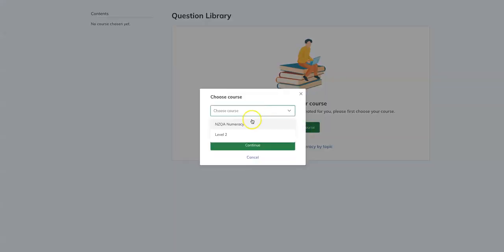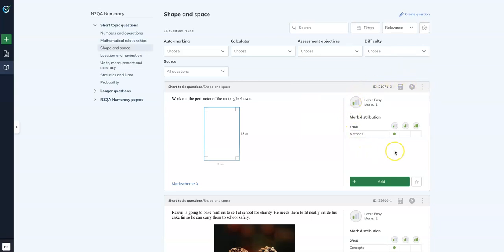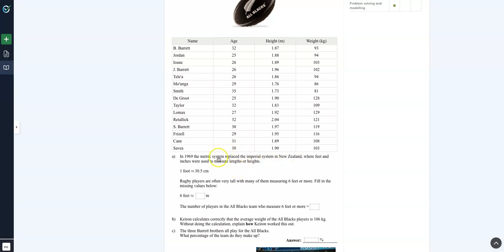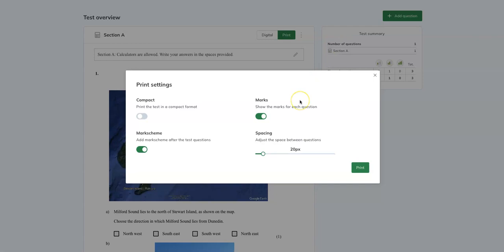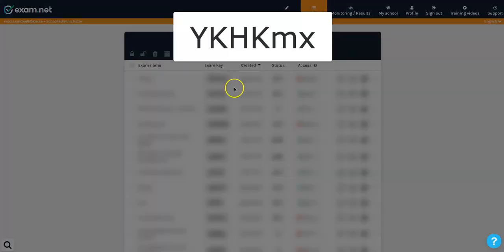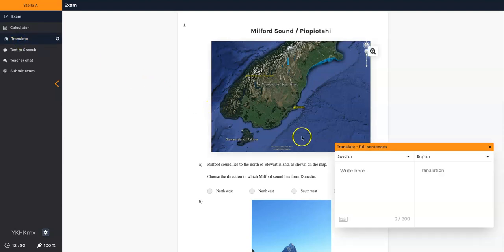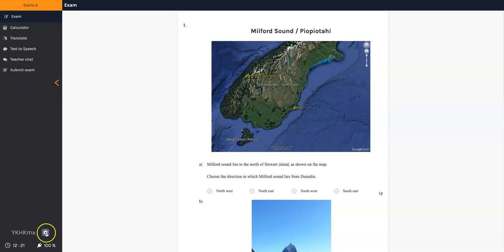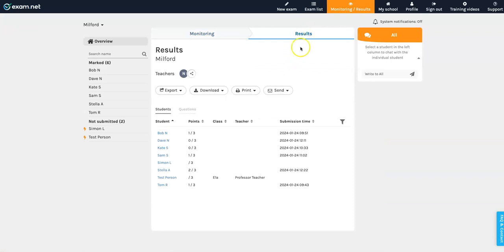Exam.net Maths for New Zealand